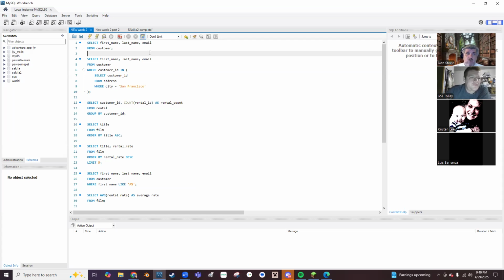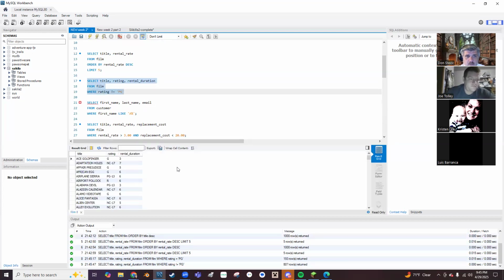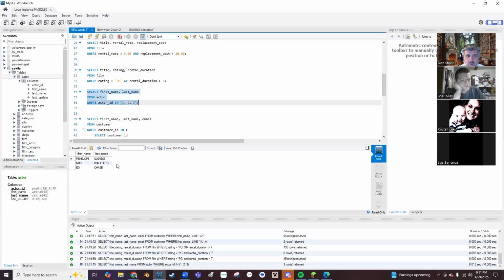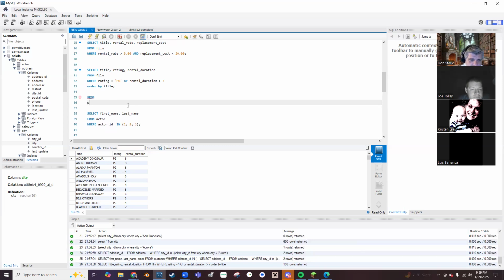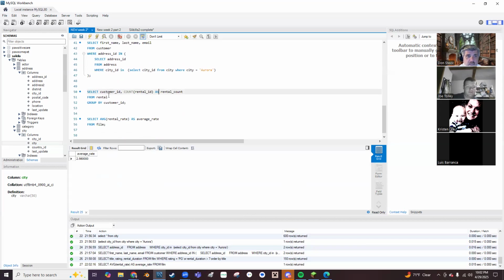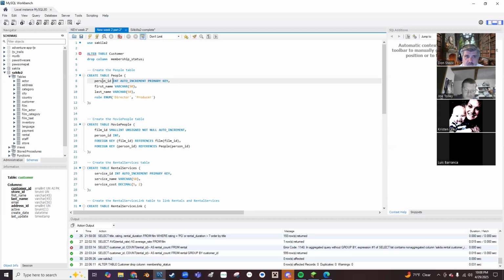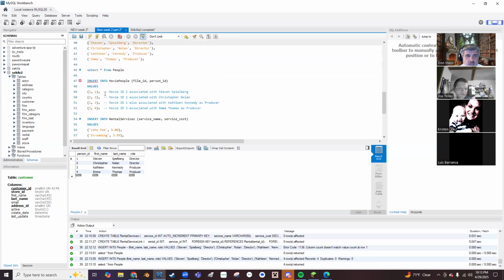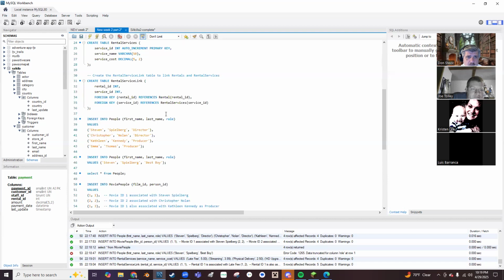Spring 2025 Week 2